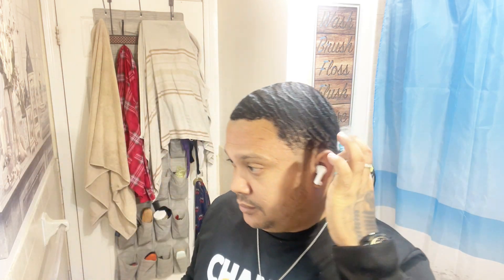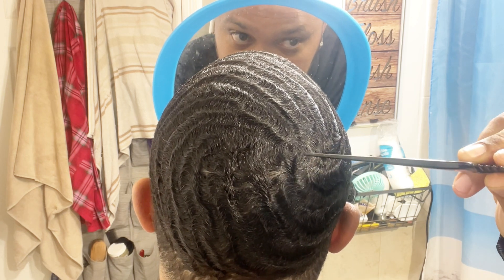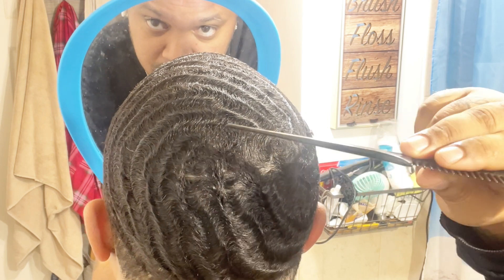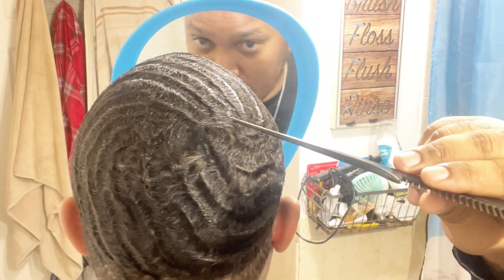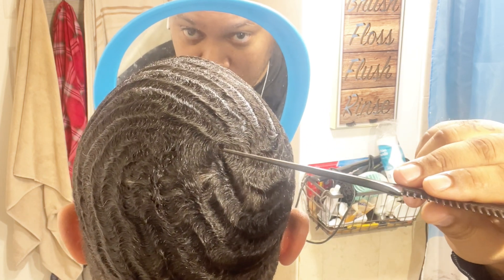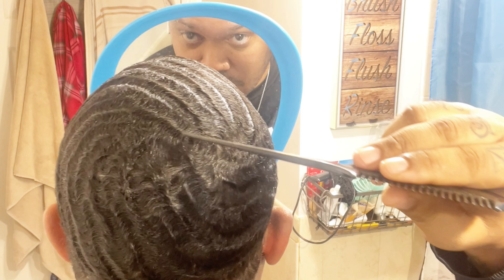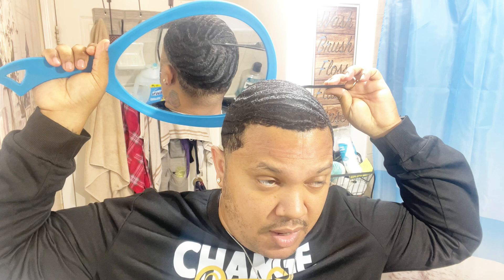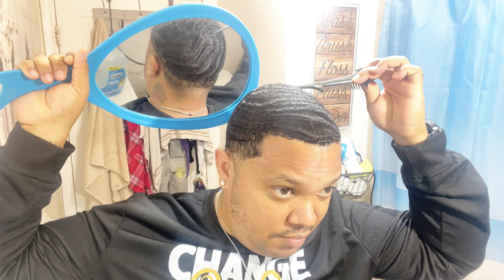360 -WAVES HOW TO FIND YOUR CROWN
540 waves how to find your crown